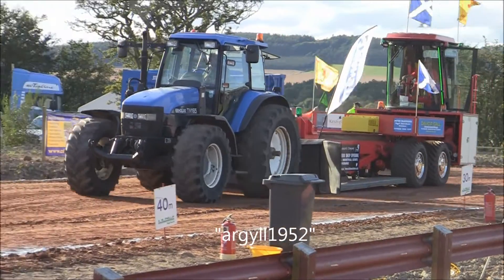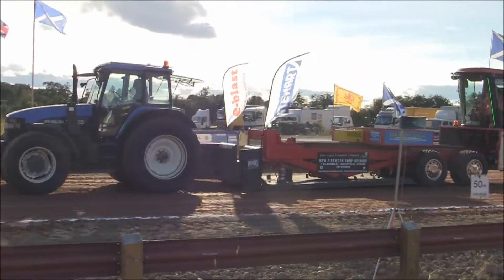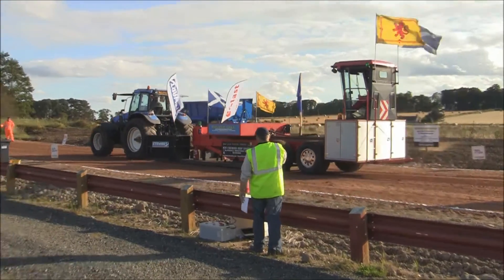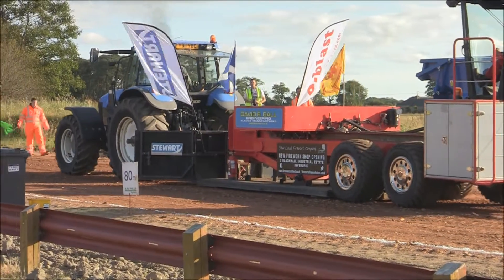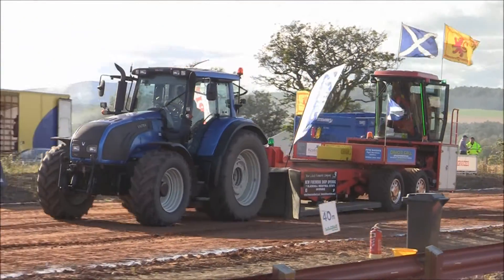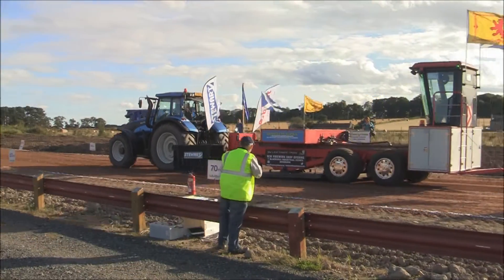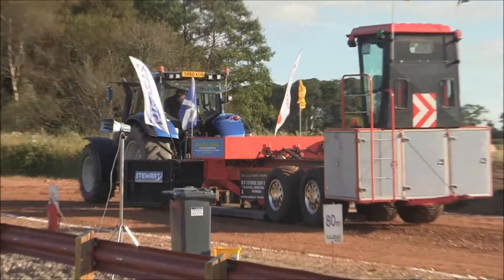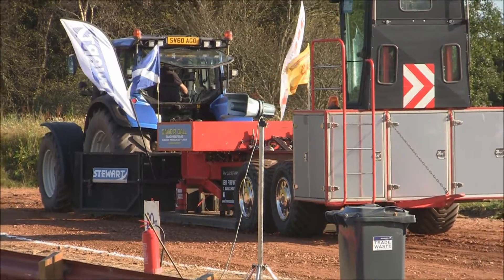Tractor Pulling 1, Aberdeenshire.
Scottish Tractor Pullers Club at BA Stores, Dunecht, Aberdeenshire. wwwstpc.org.uk